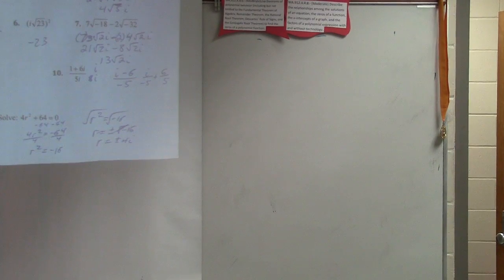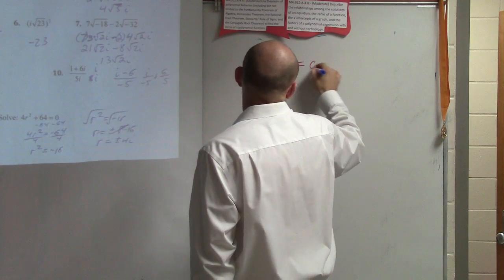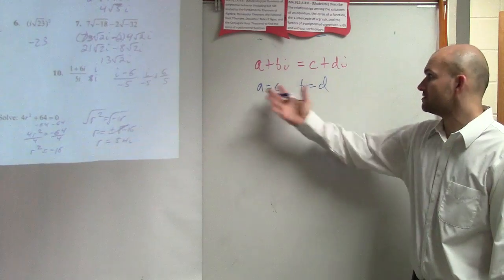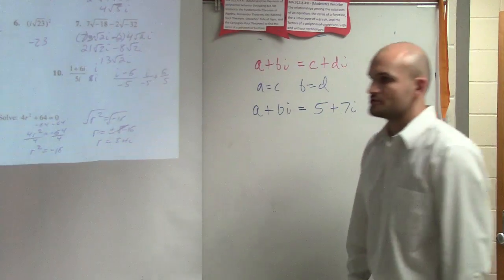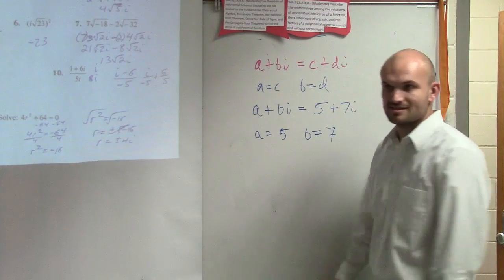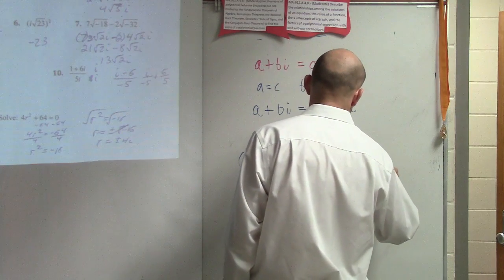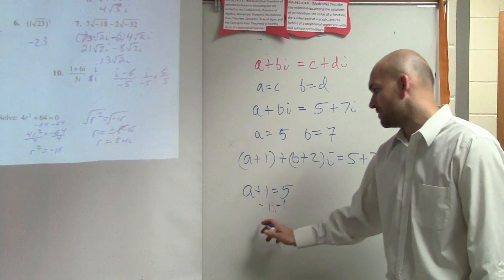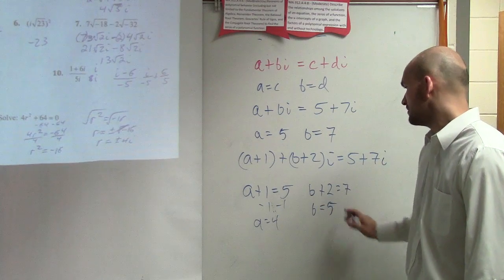Pre-Calculus - Verifying that two complex numbers are equal 2, (a+1)+(b+2)i=5+7i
In this video I show you how to find the value of a and b of complex number when you have two complex numbers equal to each other.  When two complex numbers are equal to each other the values of a and b must be equal to one another.
(a+1) + (b+2)i = 5 + 7i